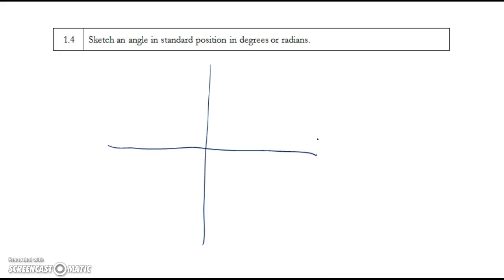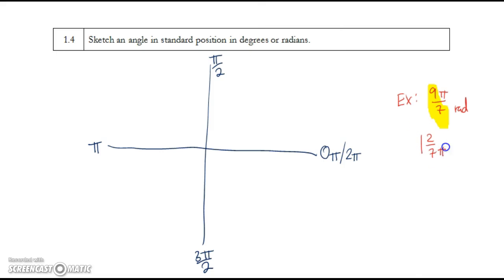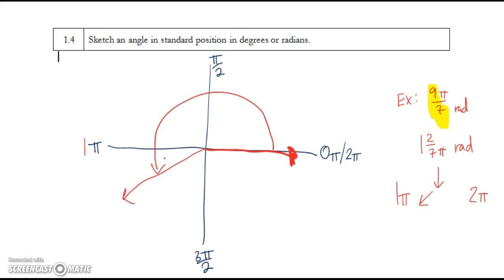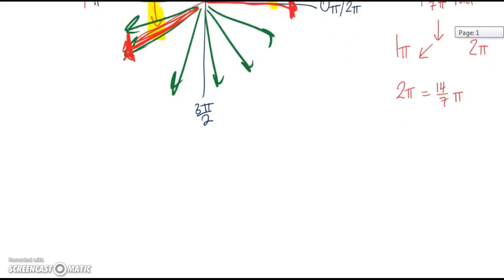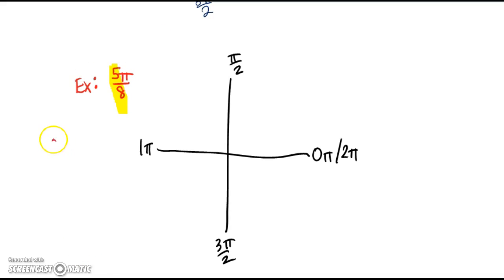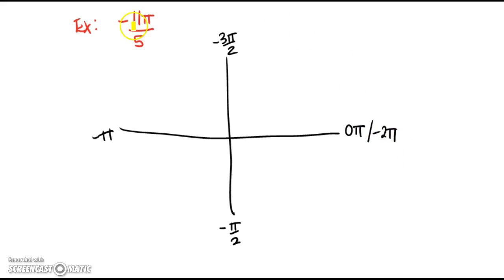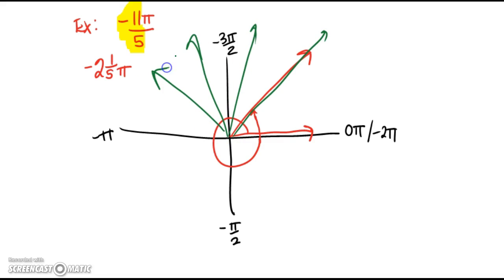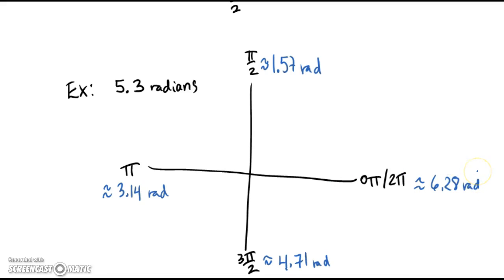Standard 1.4 (Part II)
Sketching an angle (radians)